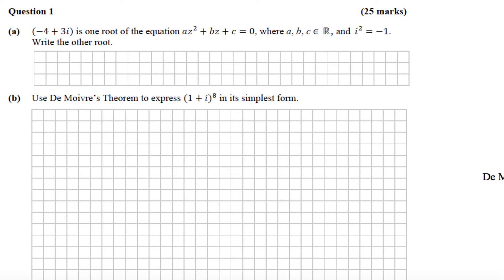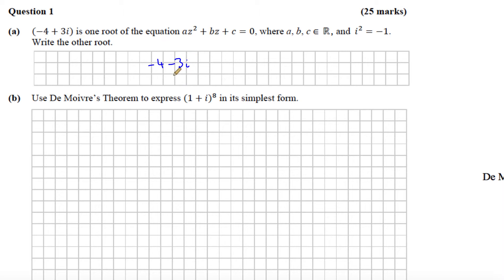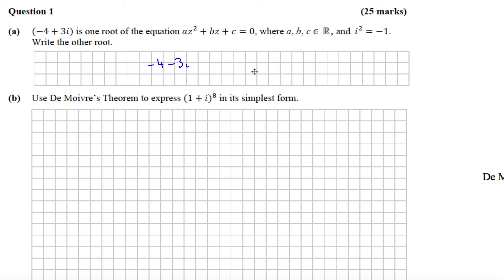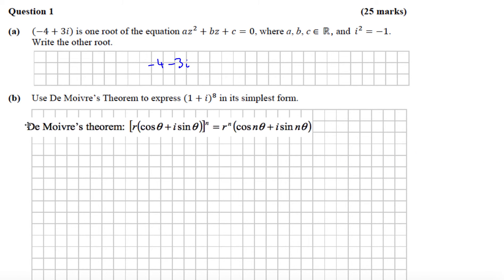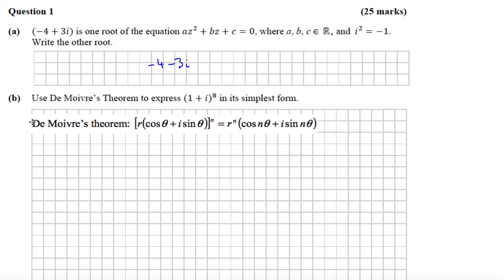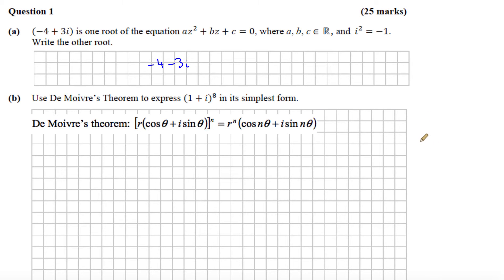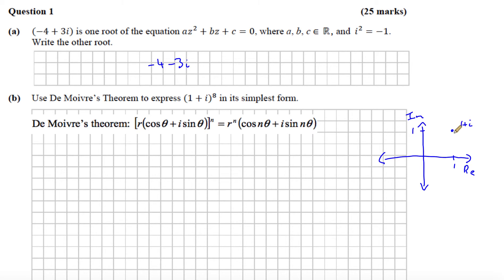2016 LCH P1-Q1